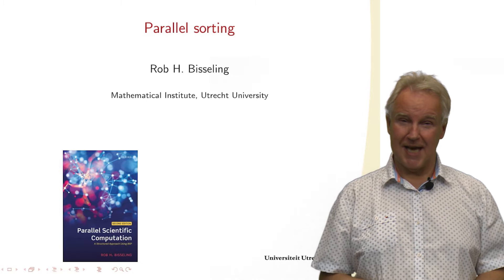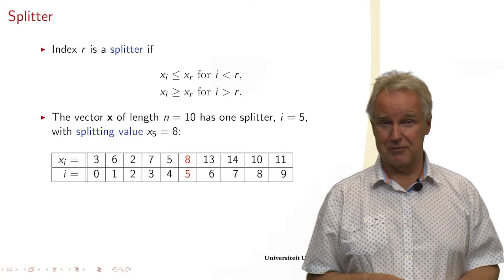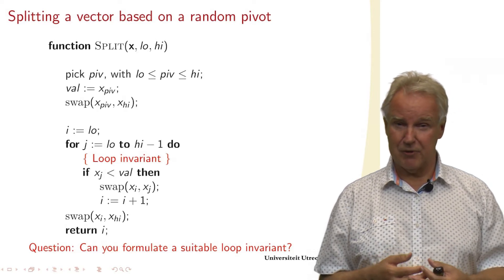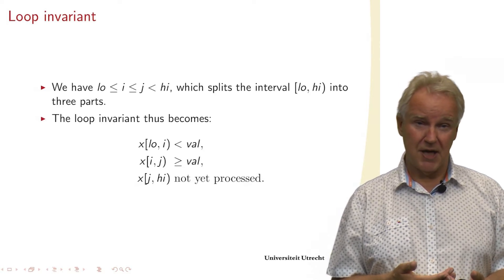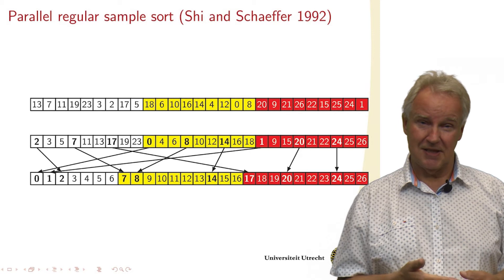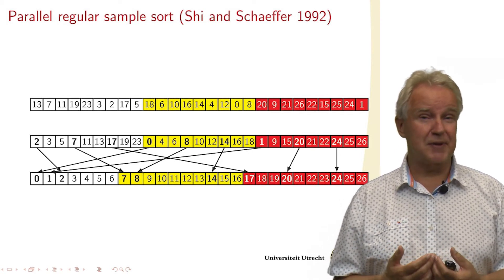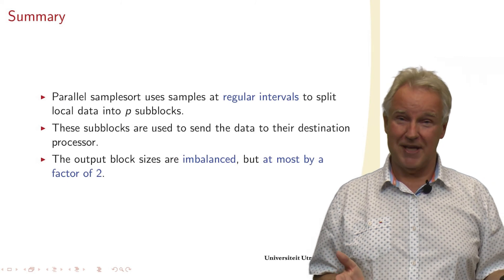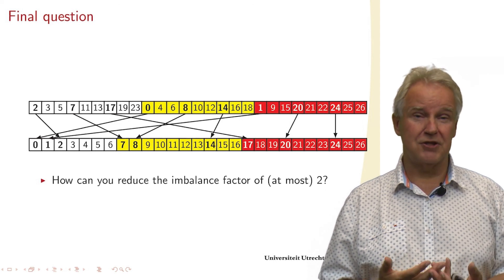Parallel sorting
This video sketches a parallel sorting algorithm, Generalised Regular Sample Sort, which is based on the sequential Quicksort algorithm. I introduce the notion of a loop invariant, to express what a loop in the algorithm actually does.  The cost of the five supersteps of the parallel algorithm is analysed using the BSP model, and the final expression is simplified to obtain insight into the efficiency of the algorithm.

This video corresponds to Section 1.8 of the book Parallel Scientific Computation: A Structured Approach Using BSP, Second Edition, by Rob H. Bisseling, Oxford University Press, 2020.

An expanded set of slides, solutions to the homework questions, and software accompanying the book can all be found on my personal book page: